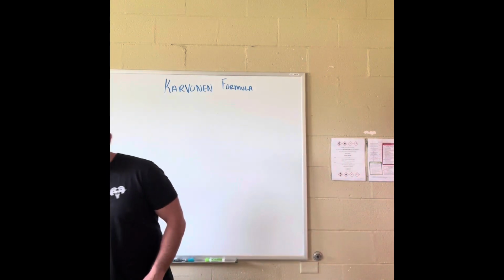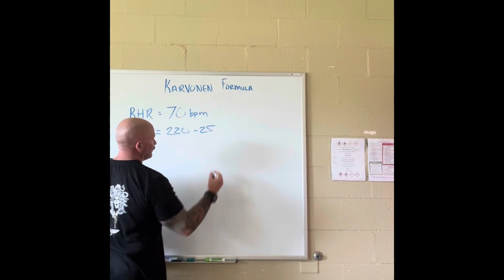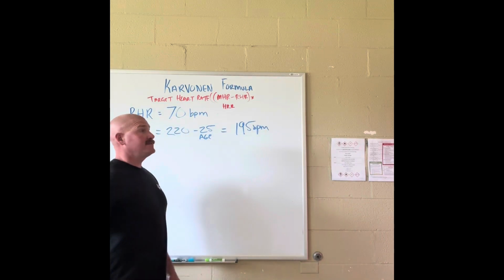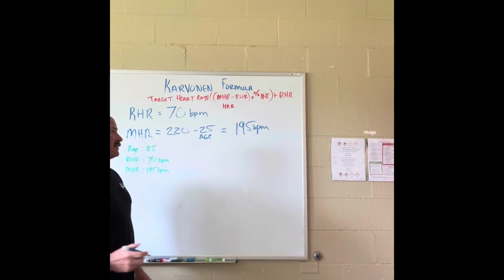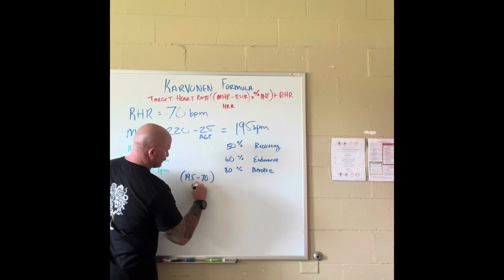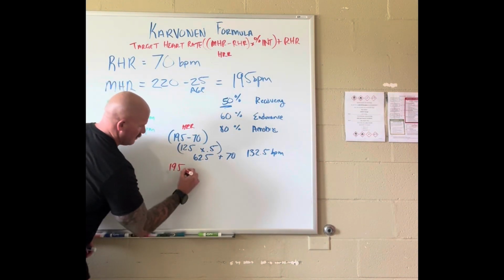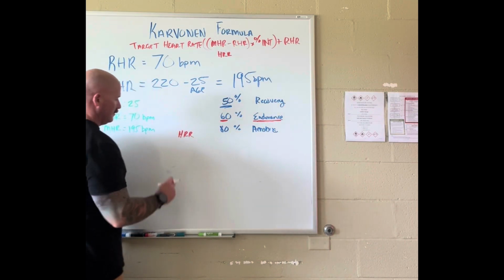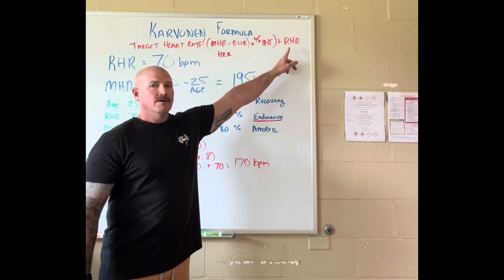Karvonen Formula for HR